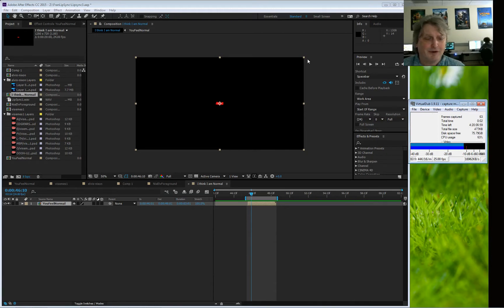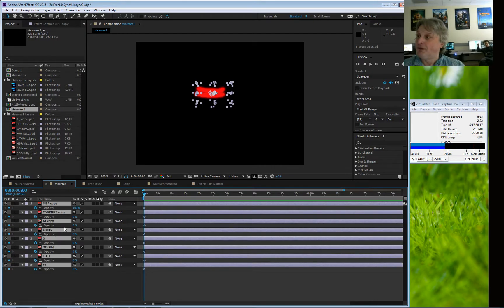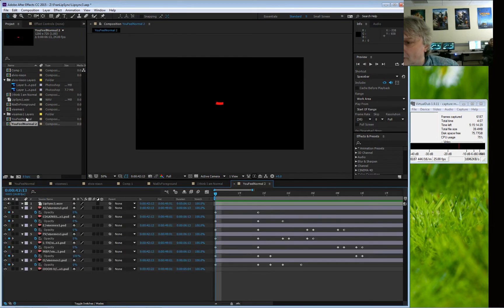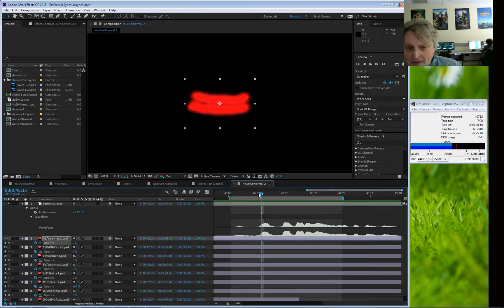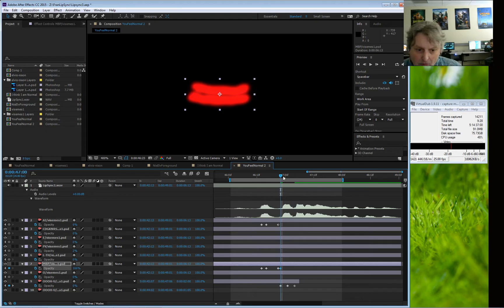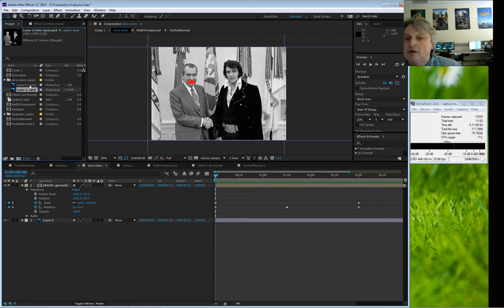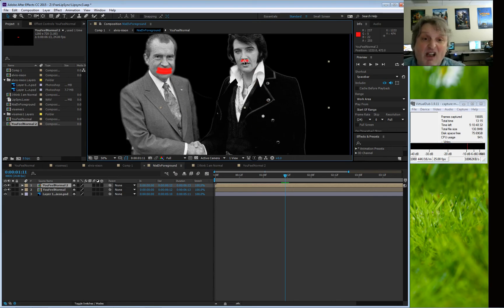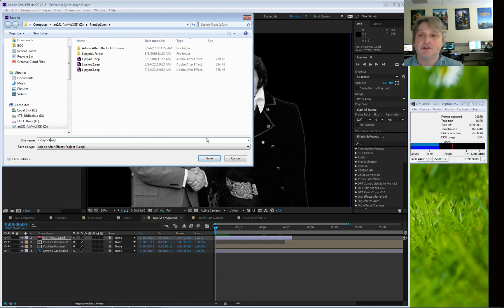Lip Sync in After Effects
We cover how to lip sync animation in After Effects.